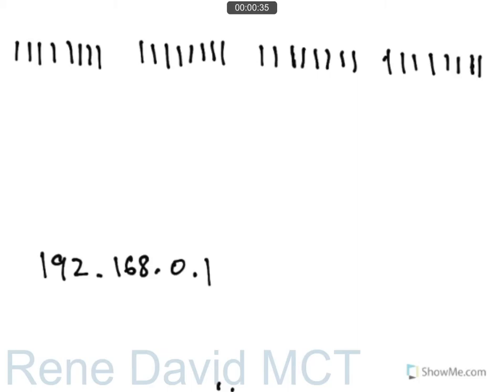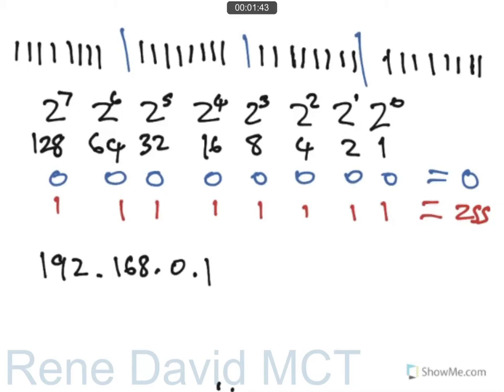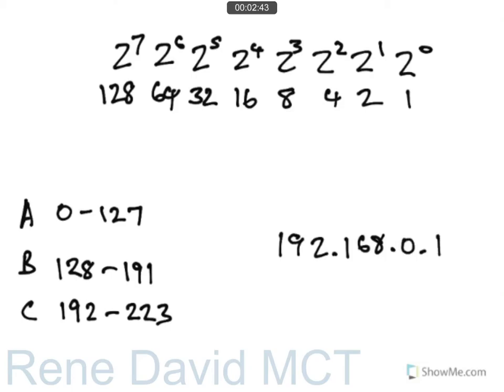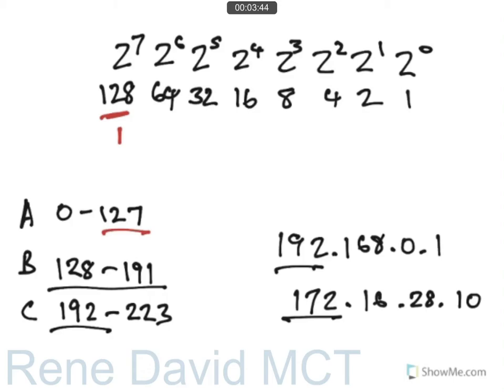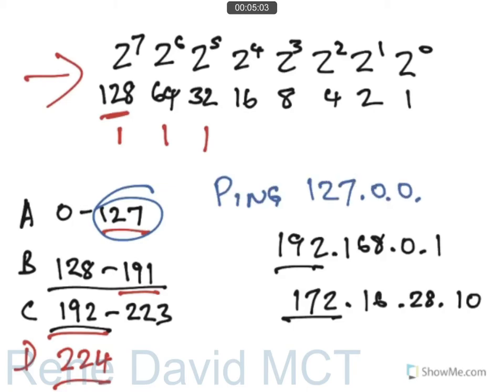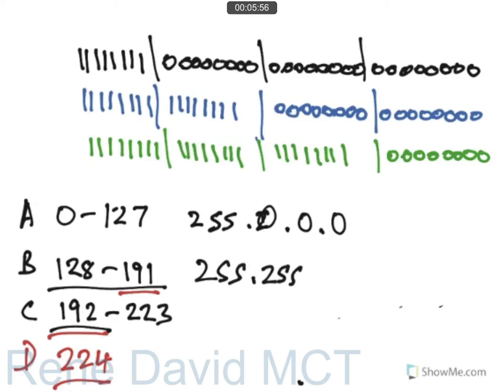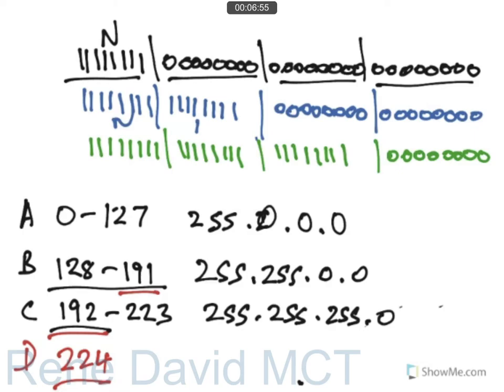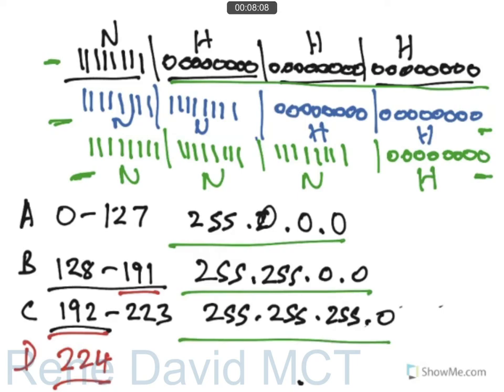Zero to Subnetting in 1 hour Part 2 Address Classes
TCP/IP Learn IP Subnetting Part 2